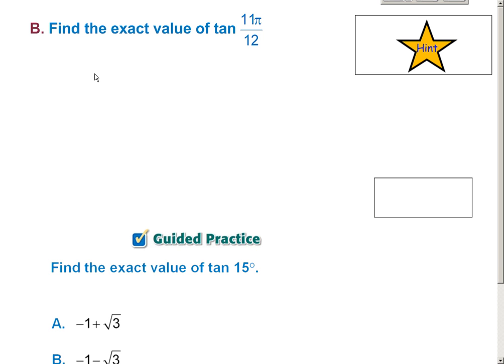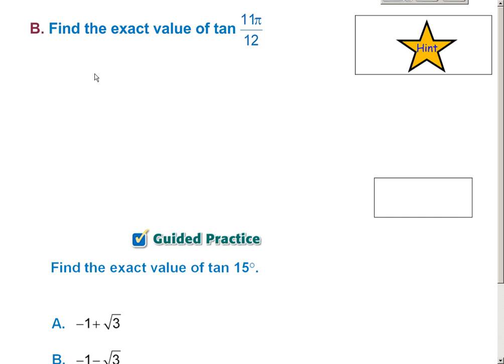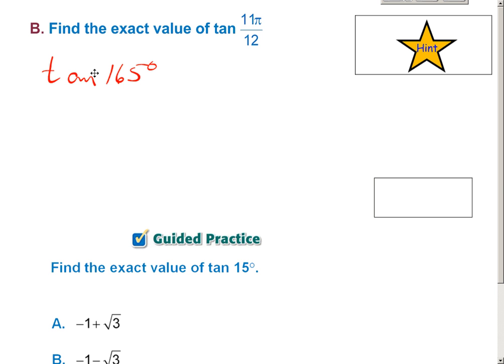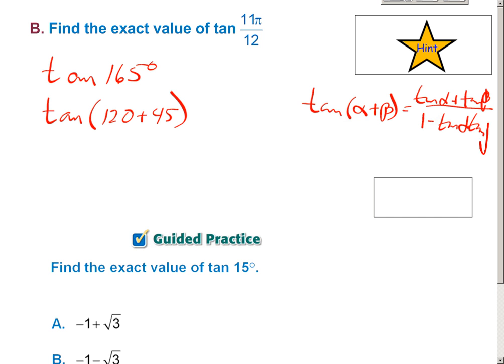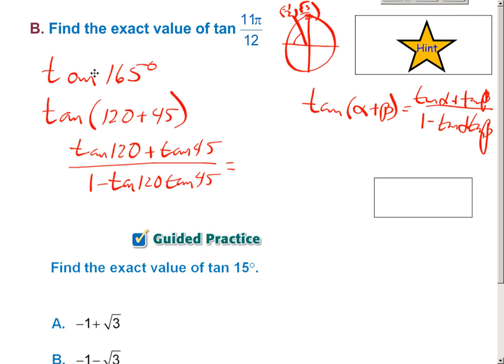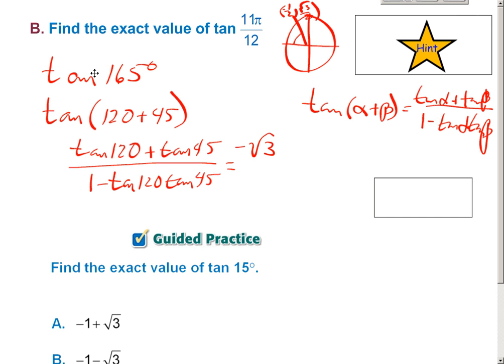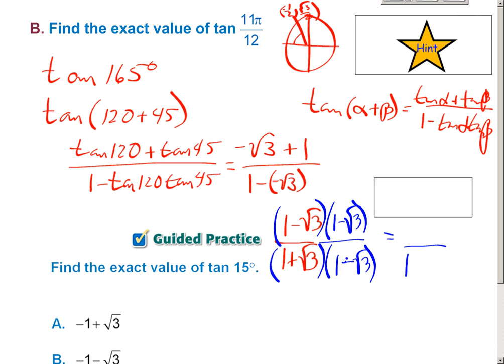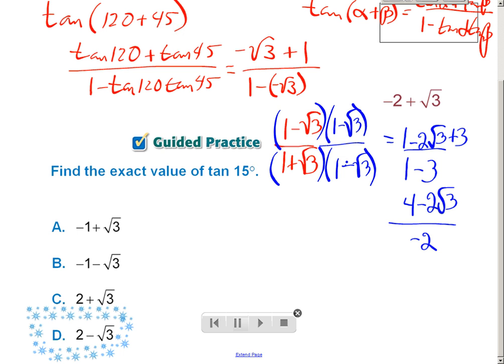Pcalc lesson 5 4 Video C Using tan sum identity